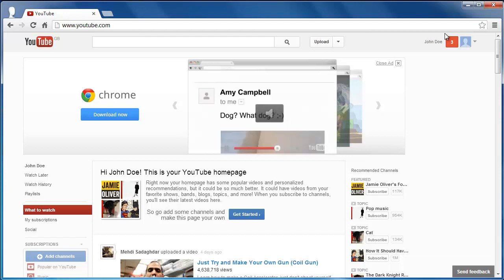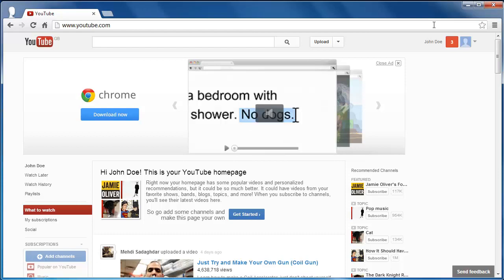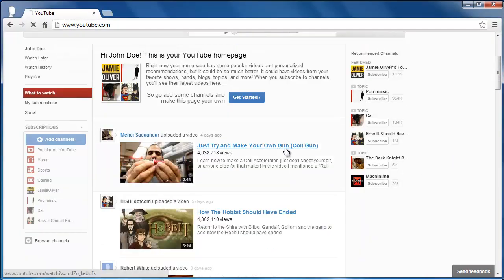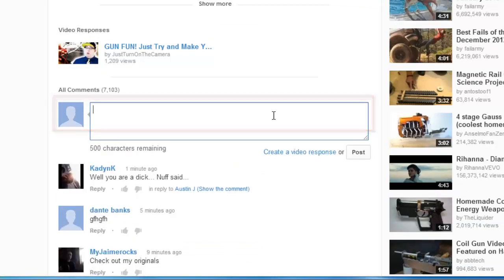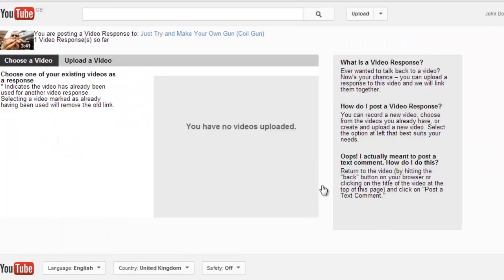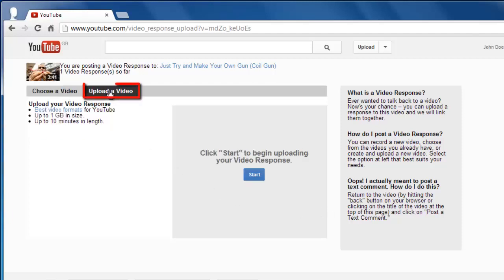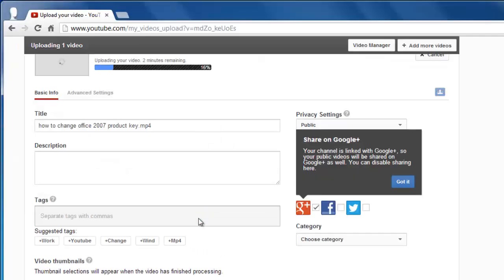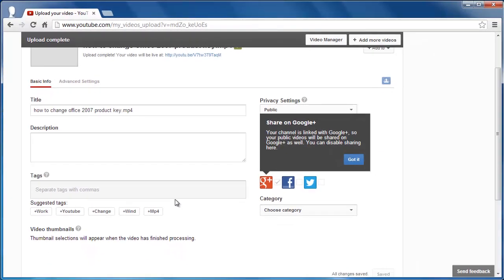How to Make YouTube Video Response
In this tutorial you will learn how to create a video response on YouTube.

Step # 1 -- Navigating to the Video

Make sure that you are logged into YouTube -- you can tell if this is the case by looking in the top right of the screen. If you see your username, you are logged in. Now, navigate to the video where you want to leave a video response.

Step # 2 -- Locating the Comment Box

Scroll down to below the video where the comments begin and you will see a box with the text "click here to leave a comment", click in this box. It will expand and a new link will appear below called "Create a video response", click this.

Step # 3 -- Uploading a Video

You will be taken to a page where you will be able to upload the video response. At the top of the page click "Upload a Video". In the window on the right click "Start" and in the new window that loads click "Select files to upload", choose the file from your computer and click "Open". Wait while the video uploads. Once this has completed, the video will have to be approved by the owner of the original video and that is how to leave youtube video response.